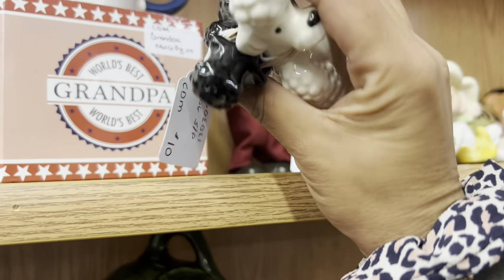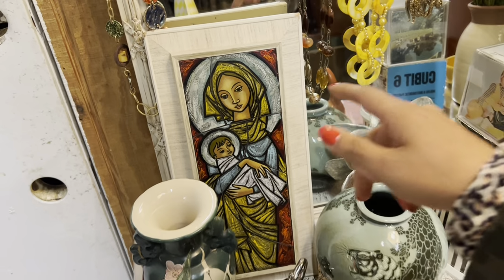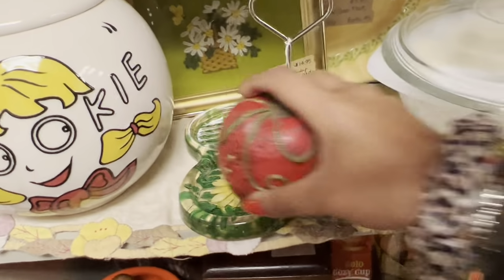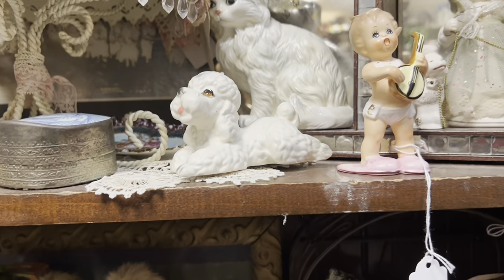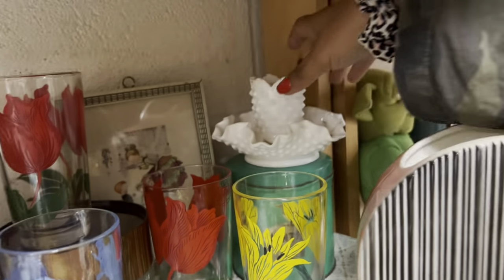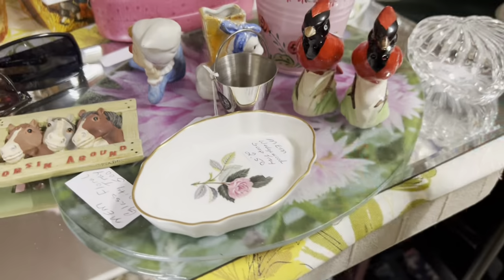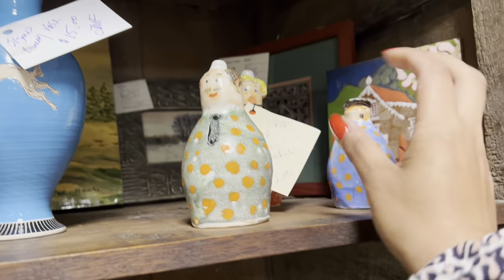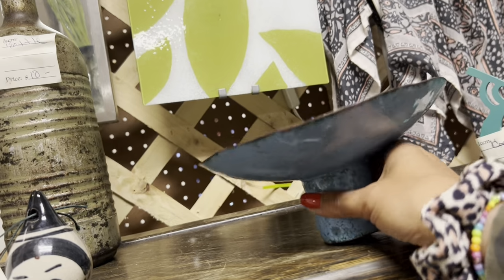“I’m Getting It THIS Time” | SHOP WITH ME | VINTAGE RESALE | ANTIQUE MALL | SHOP ALONG FOR ETSY